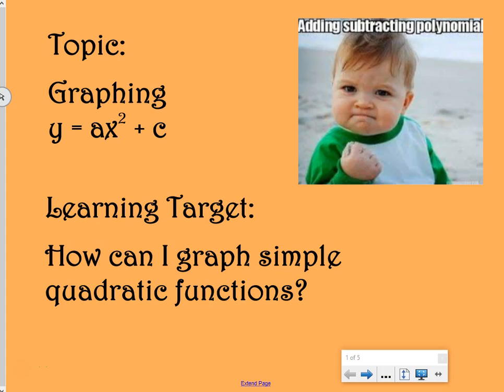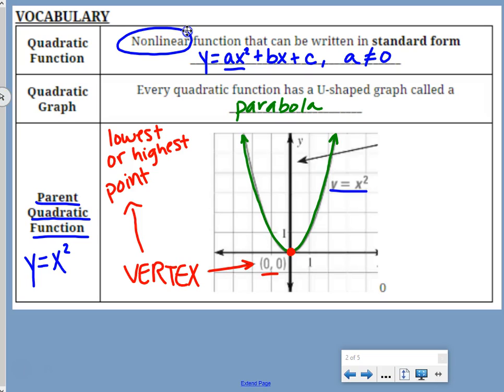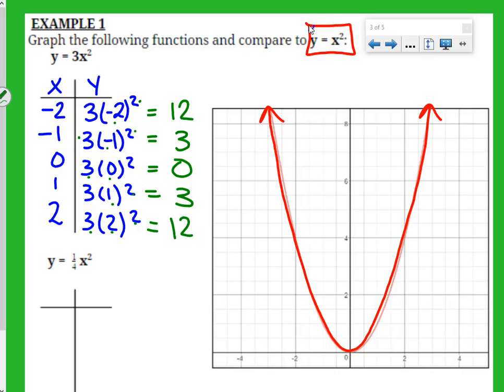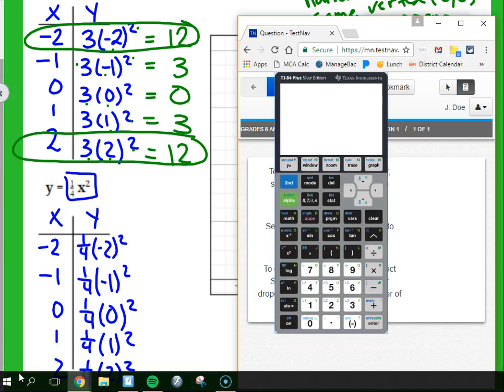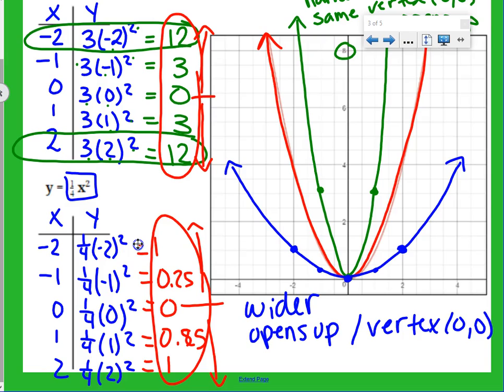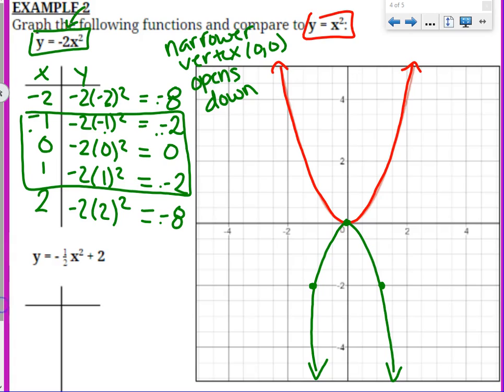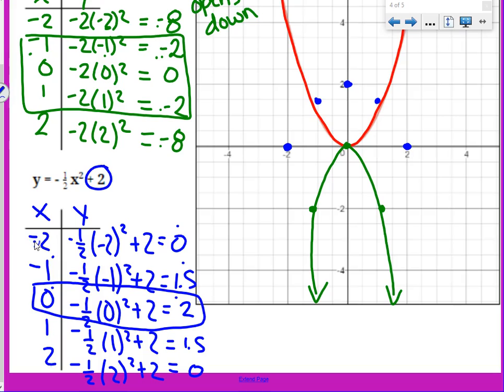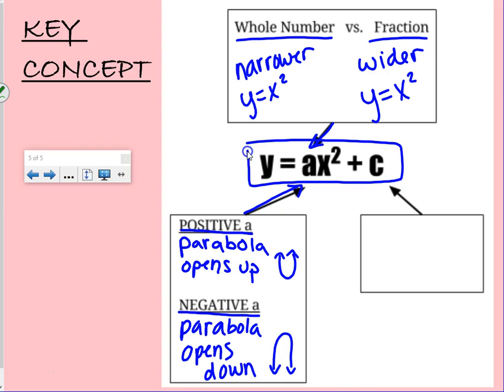10.1 Video Notes - Graphing Simple Quadratics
Graphing quadratic functions in the form y = ax^2 + c